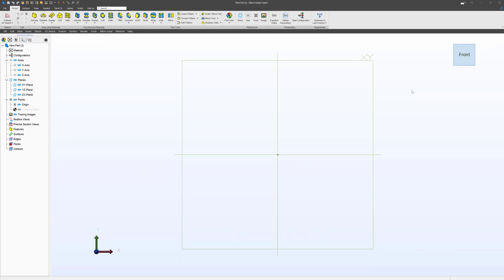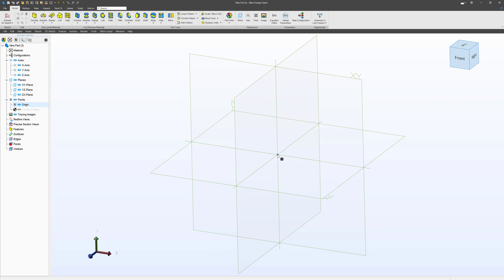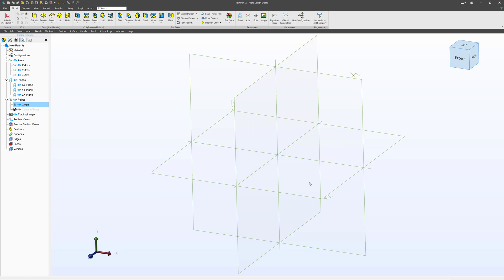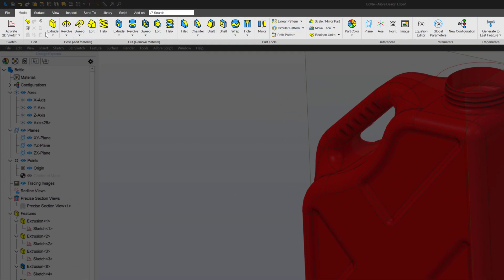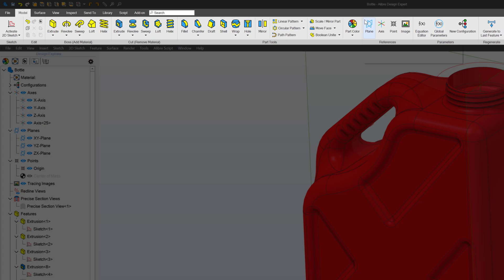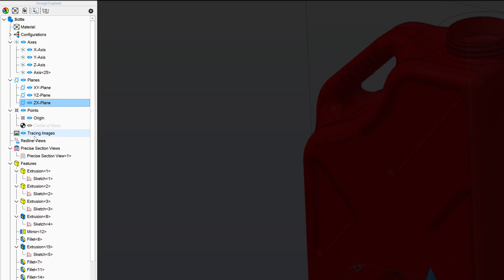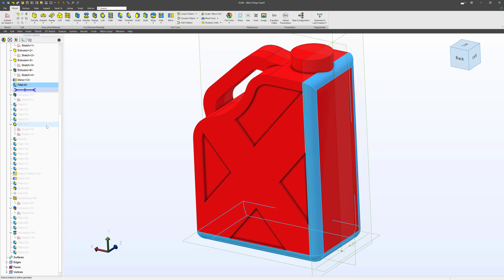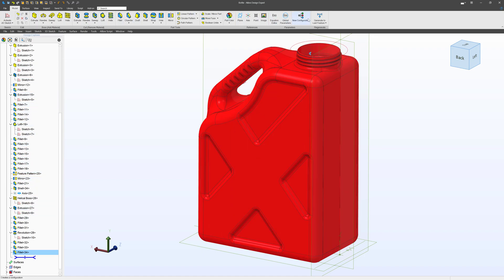A Look at the Part Environment | Alibre Beginner Course #3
Where the action happens- lets talk about your creative space, the part modeling environment.